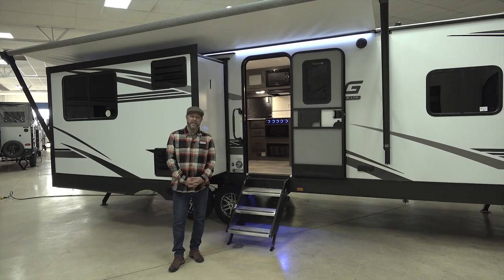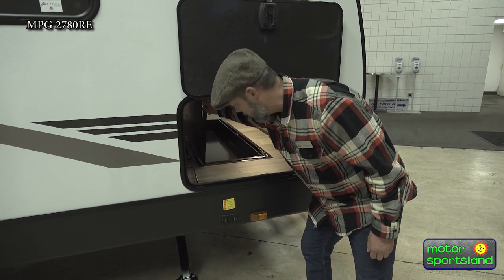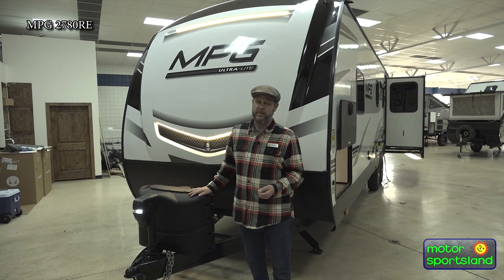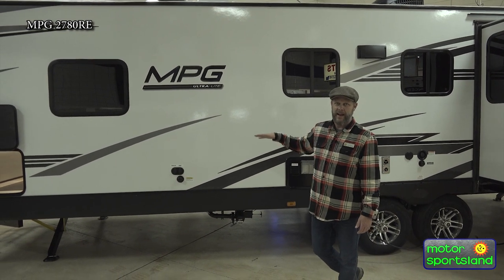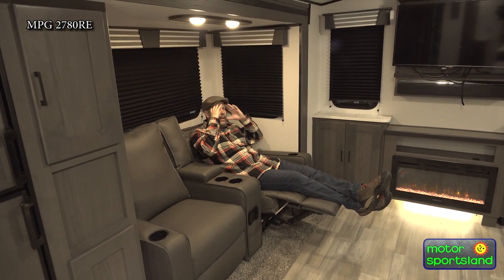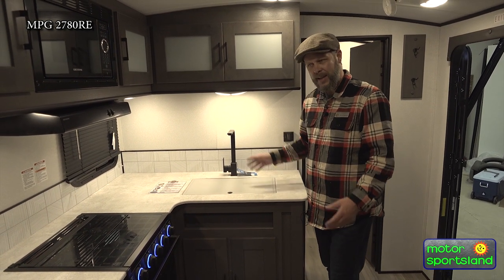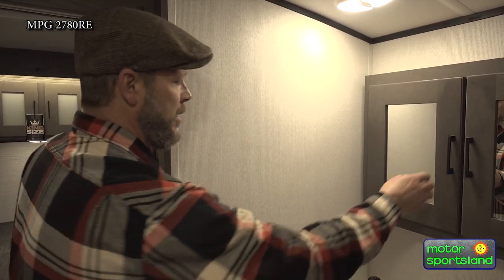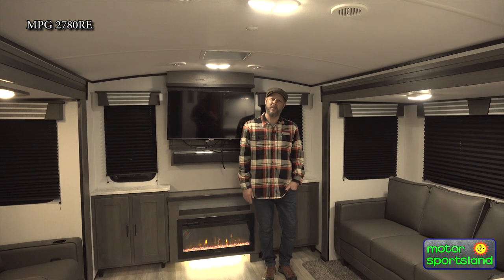2021 Cruiser RV MPG 2780RE Walk-Around by Motor Sportsland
The MPG 2780RE is a new floor plan by Cruiser RV.
The outside has a nice finish, plenty of storage, and a large awning across the front. The inside features a rear living area with a mid kitchen. The kitchen has plenty of storage and counter space. The living area has two theater seats, a tri-fold sofa, and an entertainment center with a TV and a fireplace. In the front of the unit is the bathroom with plenty of room to move around in and the bedroom with King size bed and storage around the top and sides.
Come and check out this new MPG today for your next get-a-way!

0:00 Introduction
0:28 Exterior Tour
12:45 Interior Tour